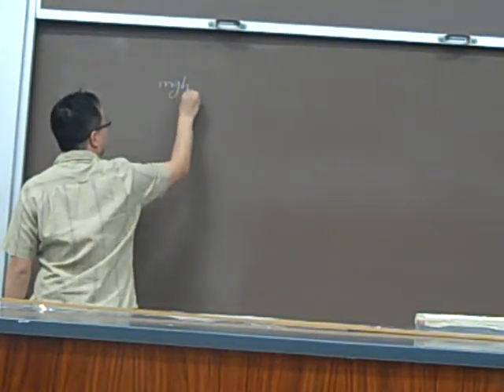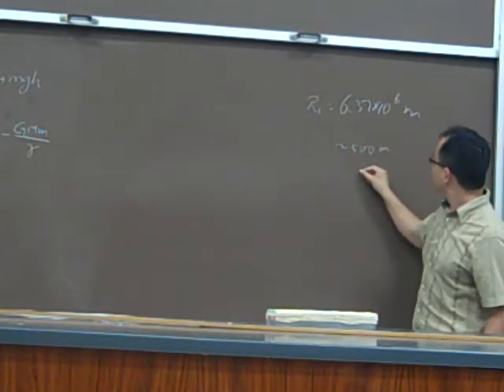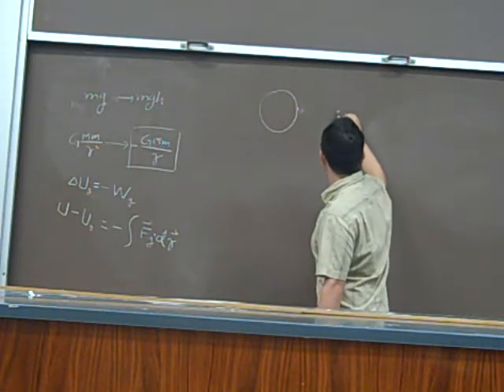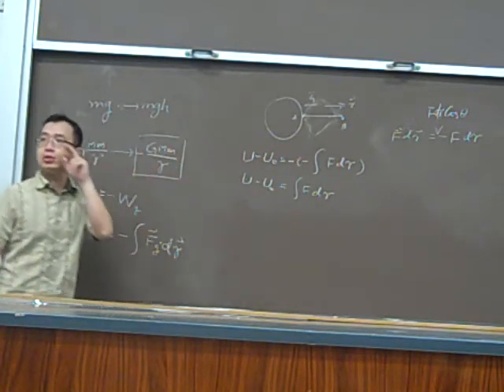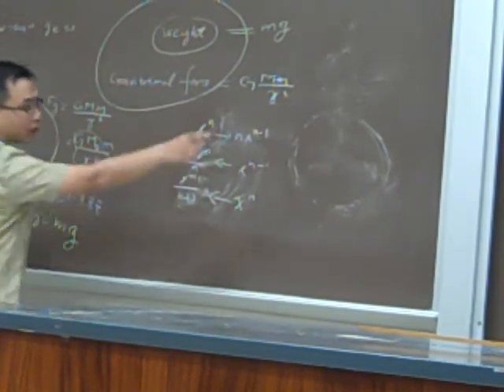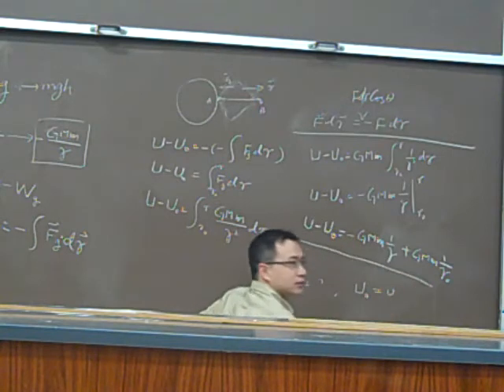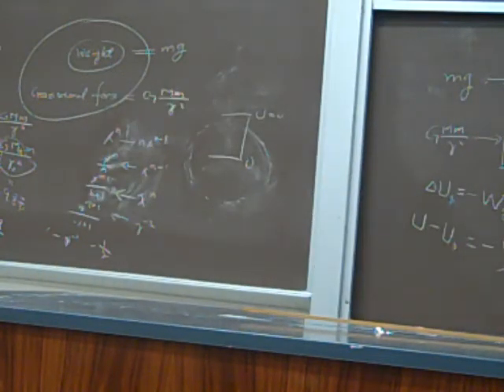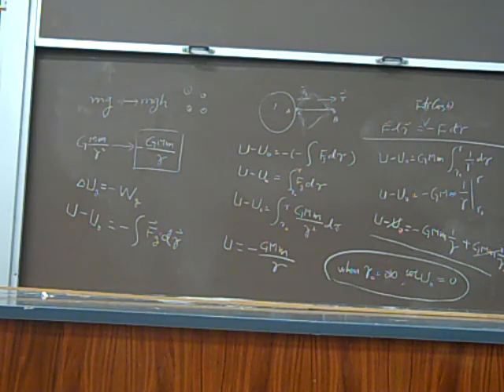4 2 12 Lous Physics Gravatational Potential Energy